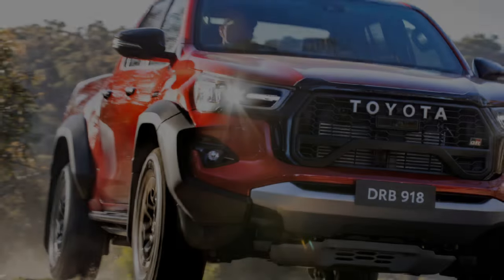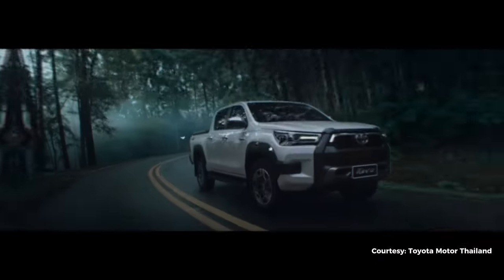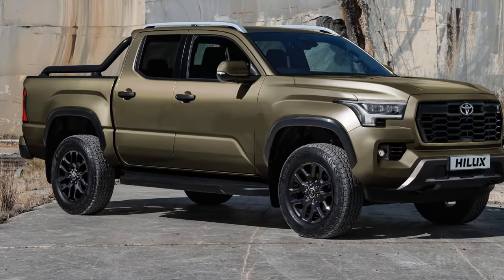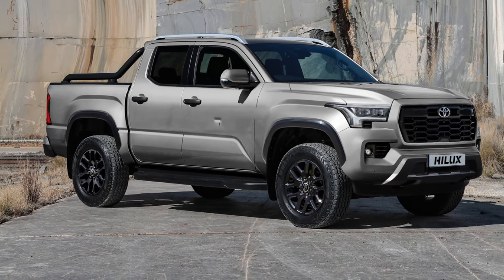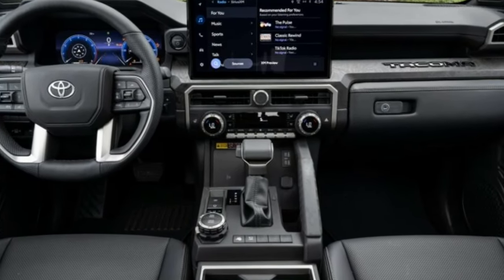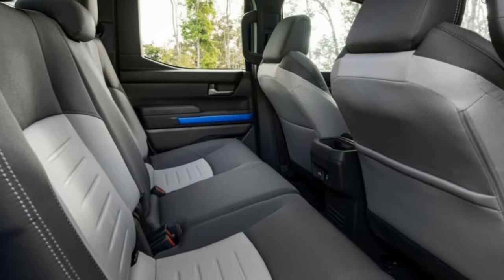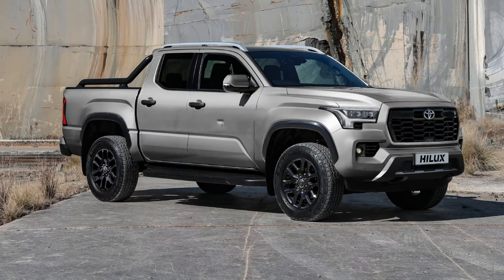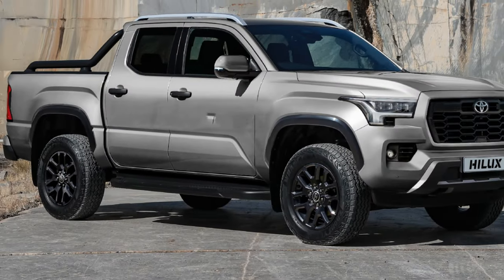2025 Next-Gen Toyota Hilux: 9th Gen | Exterior, Interior, Engine, Colors, & Release Date | Animetroh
2025 Next-Gen Toyota Hilux: 9th Gen | Exterior, Interior, Engine, Colors, & Release Date | Animetroh

The Toyota Hilux, stylized as HiLux and historically as Hi-Lux, is a series of pickup trucks produced and marketed by the Japanese automobile manufacturer Toyota. The majority of these vehicles are sold as pickup truck or cab chassis variants, although they could be configured in a variety of body styles.

The pickup truck was sold under the Hilux name in most markets, but in North America, the Hilux name was retired in 1976 in favor of Truck, Pickup Truck, or Compact Truck. In North America, the popular option package, the SR5 (Sport Runabout 5-Speed), was colloquially used as a model name for the truck, even though the option package was also used on other Toyota models, like the 1972 to 1979 Corolla. In 1984, the Trekker, the wagon version of the Hilux, was renamed the 4Runner in Venezuela, Australia, and North America, and the Hilux Surf in Japan. In 1992, Toyota introduced a newer pickup model, the mid-size T100, in North America, necessitating distinct names for each vehicle other than truck and pickup truck. Since 1995, the 4Runner has been a standalone SUV, while in the same year, Toyota introduced the Tacoma to replace the Hilux pickup in North America.

Since the seventh-generation model was released in 2004, the Hilux shares the same ladder-frame chassis platform called the IMV with the Fortuner SUV and the Innova minivan.

Cumulative global sales in 2017 reached 17.7 million units. In 2019, Toyota revealed plans to introduce an electric-powered Hilux within six years.